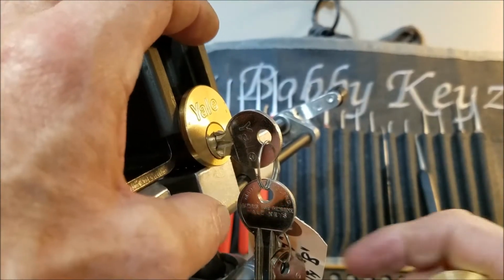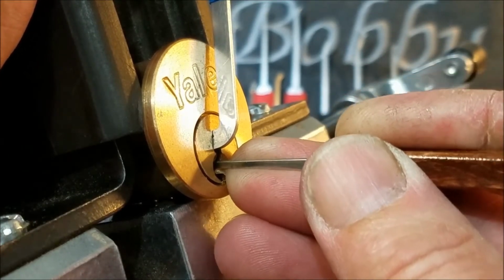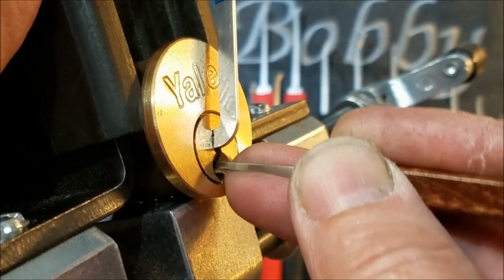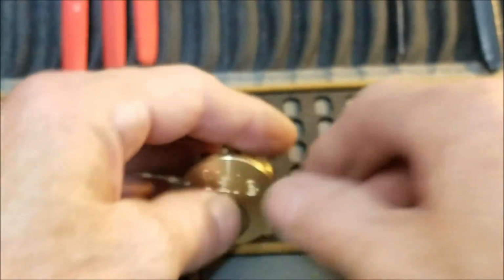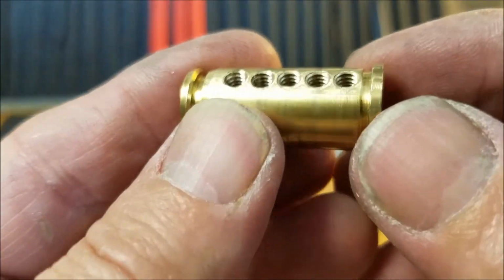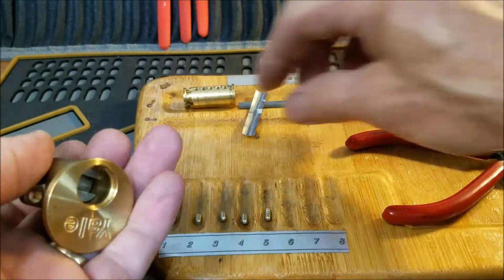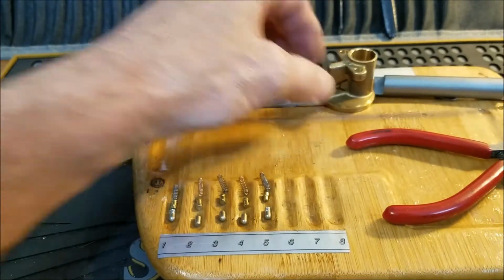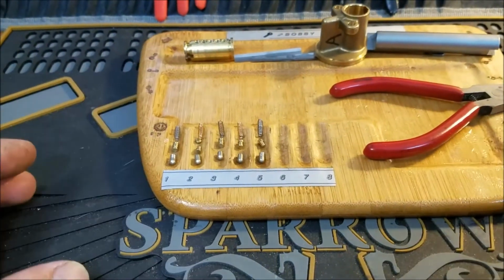(312) Wonder Twinz Lock 'A' pinned by "The Lock Picking Lebowski" spp'd and gutted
This is the first of two locks in this series called The Wonder Twinz.